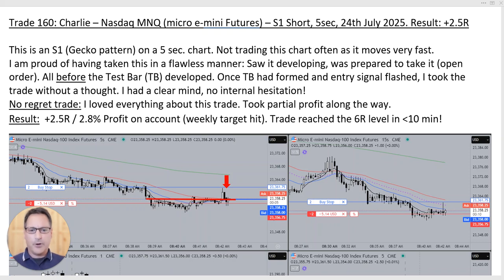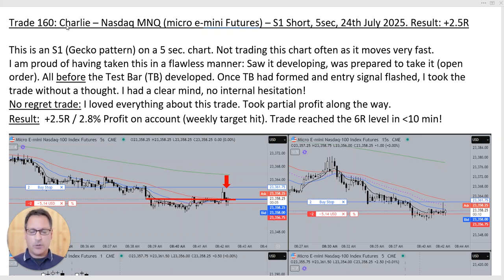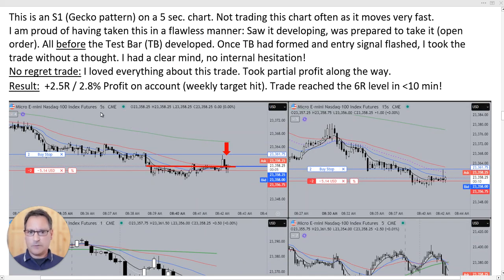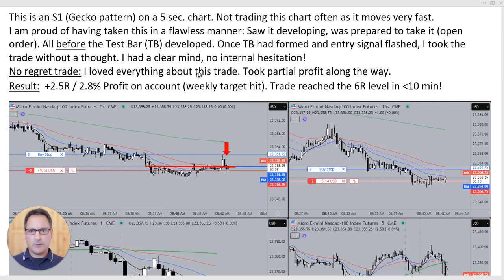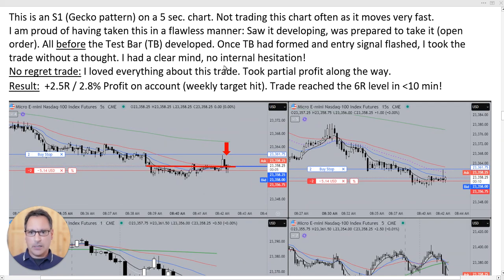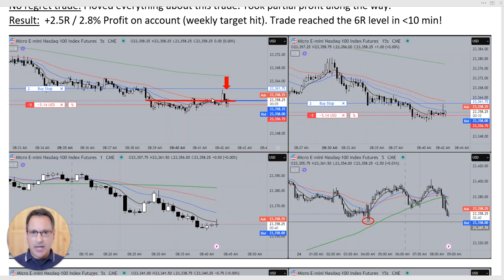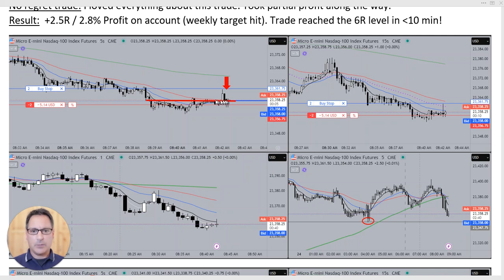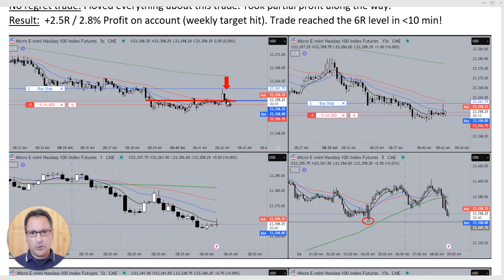A TEST BAR Needed to Produce a Big Profit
Now it is time to show how this concept works in practice! This trade produced an astounding profit of 2.4% (2.4R) in less than 10min. The trade shows a big follow-through after entering the market Short.
Why? It is all about the TEST BAR, or Wow Bar, on the chart. A classic example of a double market trap known to produce big moves like this!
This looks scary to you? You think you would never go Short here? True, it is counter-intuitive to human nature… But: Maybe this is why it works!